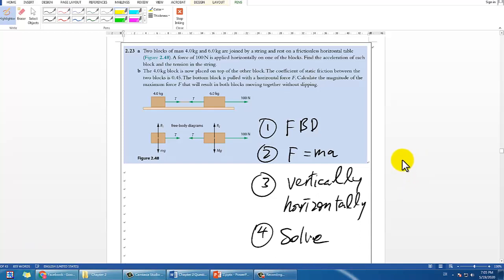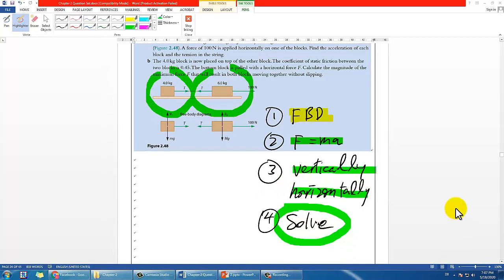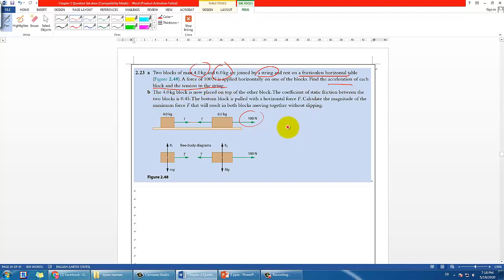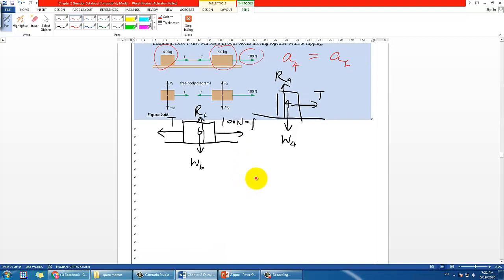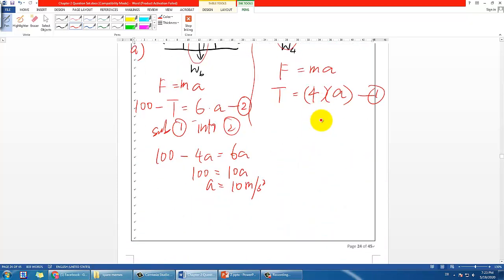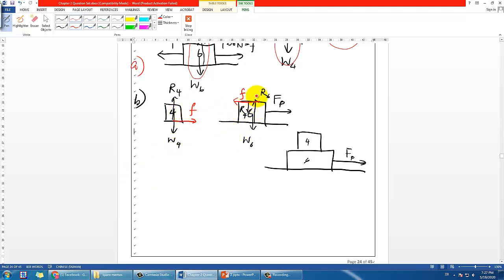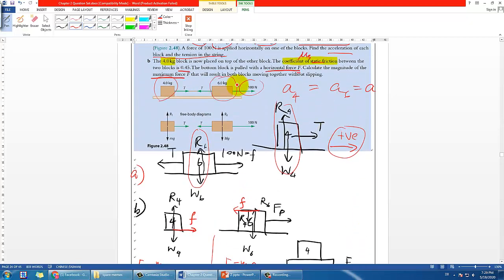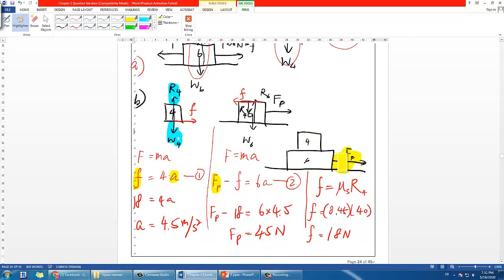F = ma example question - IB Physics A.2 (Part 8)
Full playlist of IBDP Physics Chapter A.2 Force and Momentum